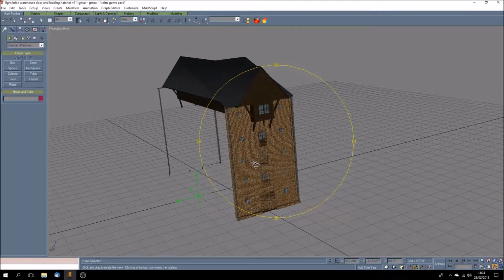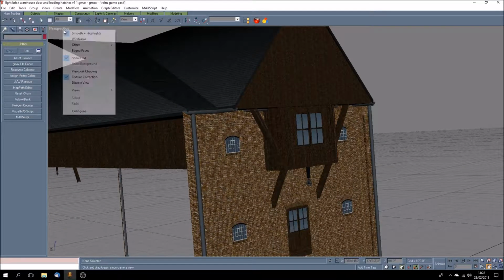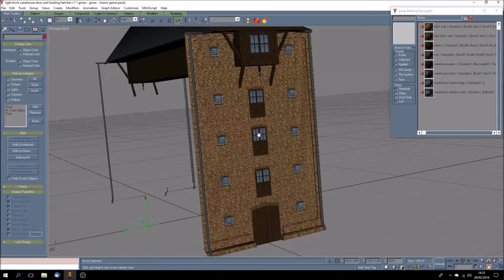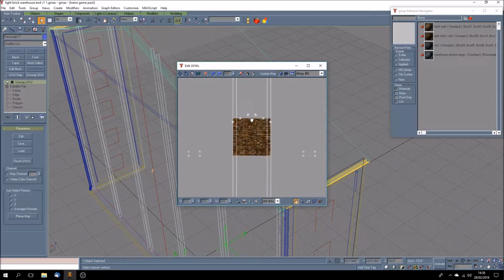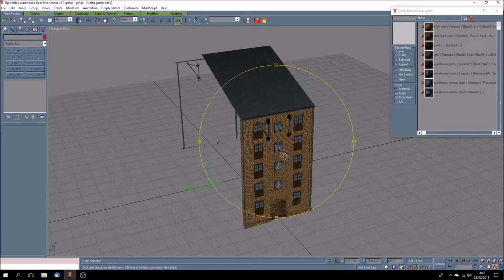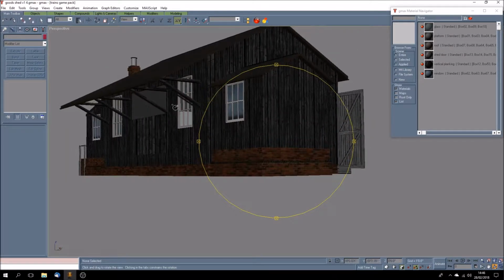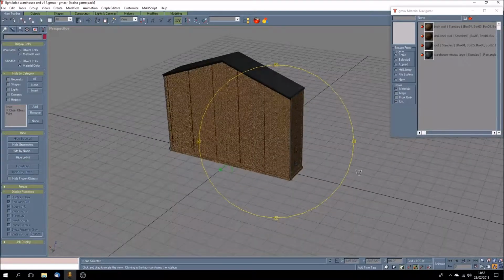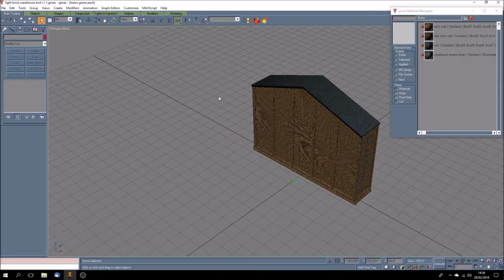Gmax: How to make models for Trainz, part 7a - Texturing buildings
This is an additional tutorial explaining how I use textures to create low poly buildings and also some other aspects. I use my own models of dockside warehouses and a goods shed to illustrate my points. Also, a warning, never use the 'mirror object' key!